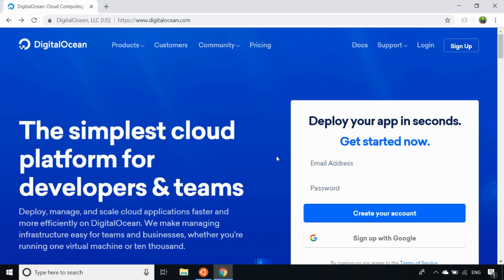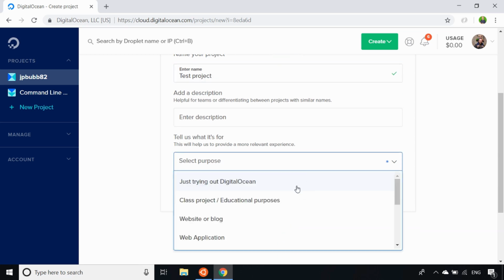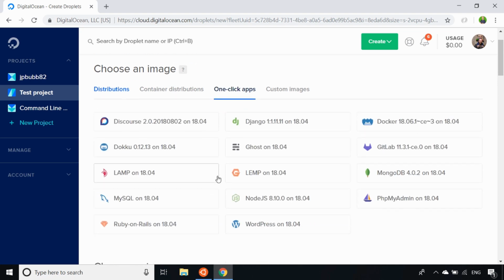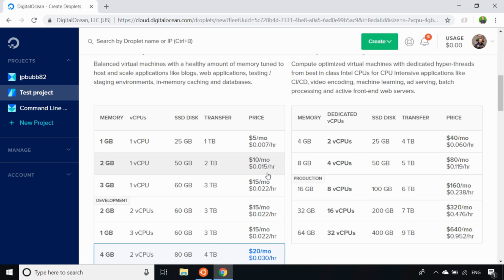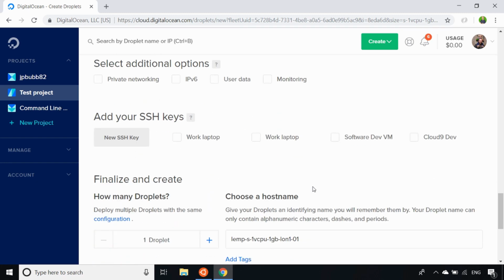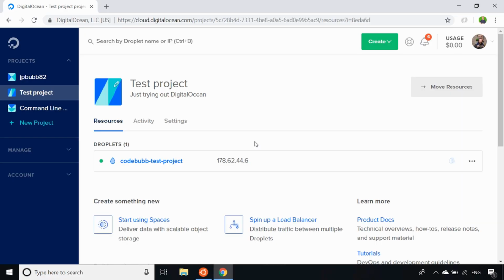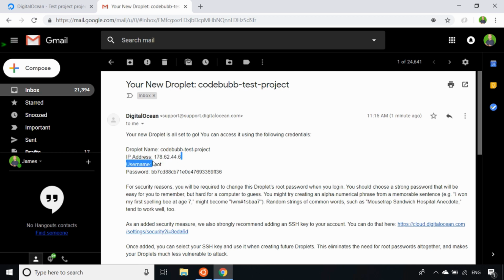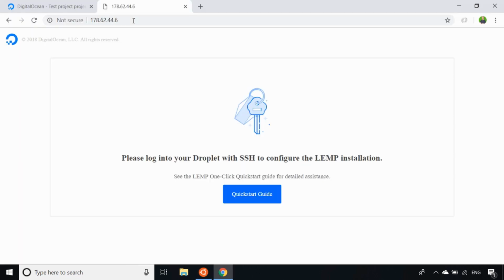Digital Ocean Tutorial: Set up your first VPS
In this Digital Ocean Tutorial you'll learn how to setup your first VPS (or droplet as Digital Ocean call it).

Get up to $100 free server credit by using this

If you want a Virtual Private Server you normally need to go through a lengthy process of signing up for an account, waiting for your server to be setup and finally receiving your login details.

With Digital Ocean you can get this setup in minutes and for free if you use the link above! (Note: this is a referral link and if you decide to end up buying more services from Digital Ocean, i'll receive a bit of free credit to help with my side projects). Channel Handle @codebubb